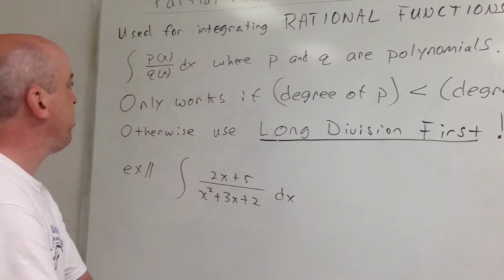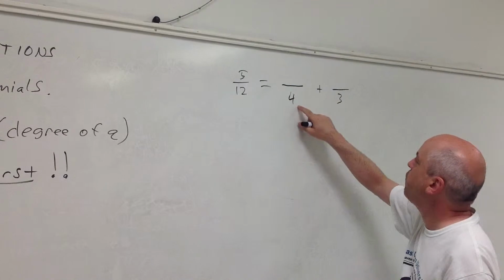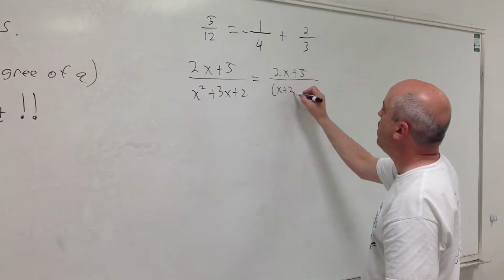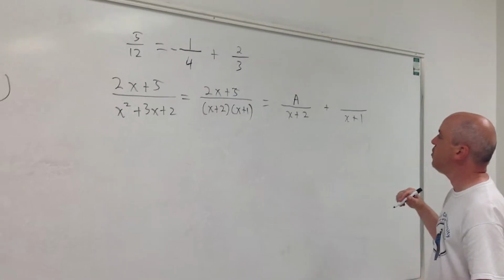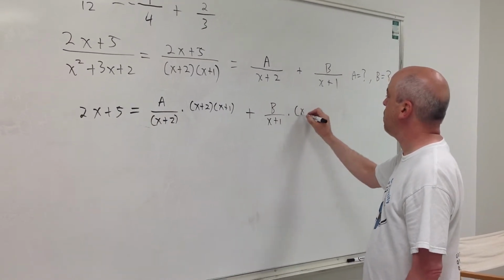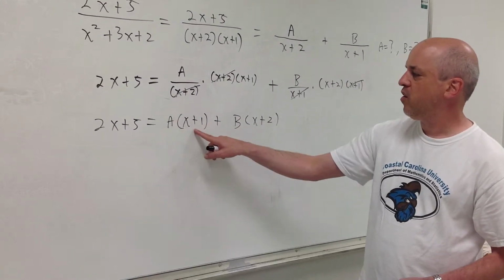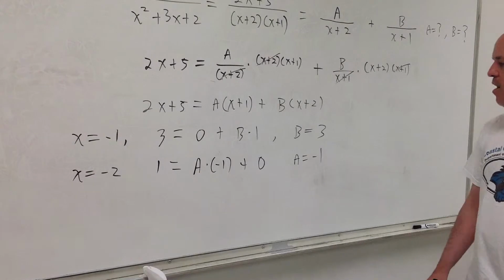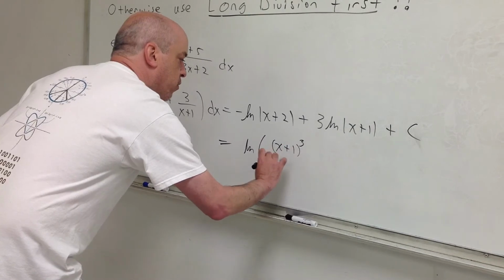Dr Duncan teaches integration using partial fraction decomposition II (Calc II)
Integration using partial fraction decomposition II (Calc II)